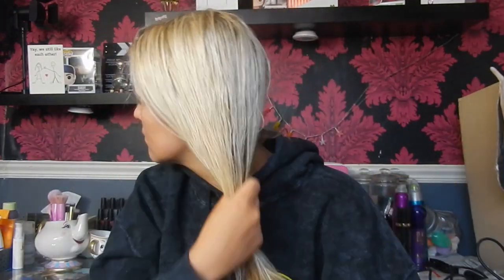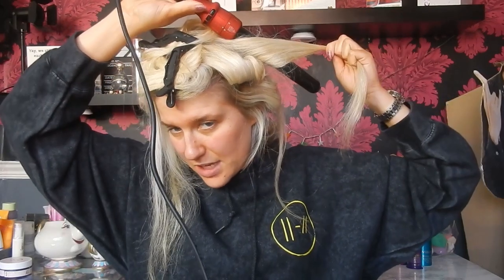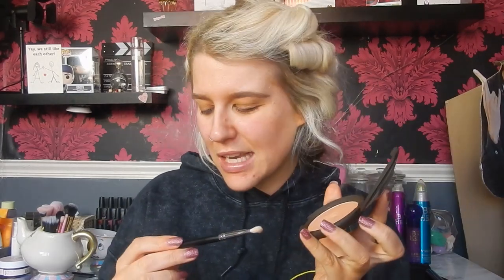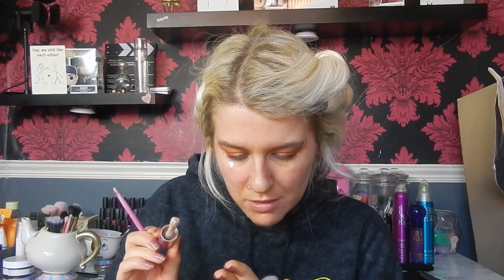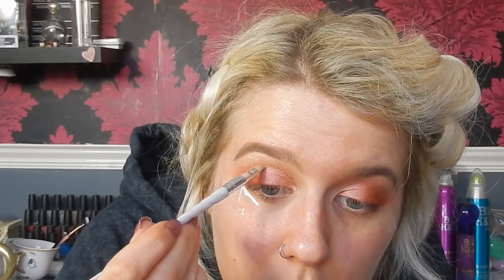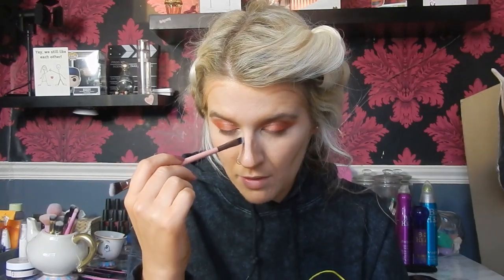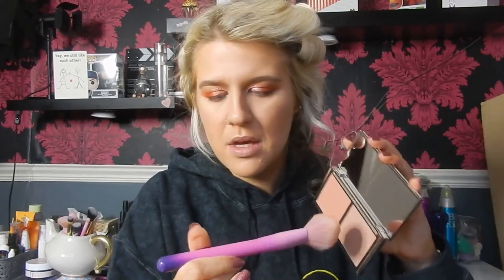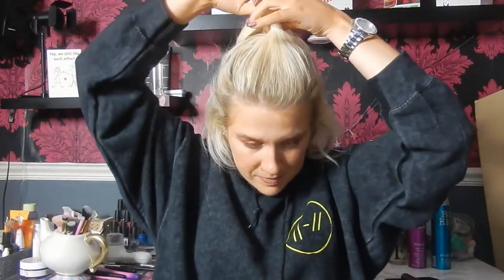GRWM I GOT TO MEET RHETT & LINK | MAKEUP HAIR & OUTFIT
Helloooooooo,

Eyes:
Urban Decay Eyeshadow Primer Potion Anti-Aging
Melt Cosmetics Baby Girl Stack
Stila Glitter & Glow - Wonderlust
Nip + Fab Eyeliner Pencil - 04 Nude
Certifeye Lashes - Lovestruck

Face:
Smashbox Photo Finish Foundation Primer Pore Minimizing
Charlotte Tilbury Wonder Glow
Hourglass Vanish Stick Foundation - Porcelain
Hourglass Vanish Stick Foundation - Golden
Tarte Shape Tape - Light
Hourglass Veil Retouching Fluid - Vanilla
Rimmel Insta Duo Contour Stick - Light
Elcie The Bronzer - Light
Lush Feeling Younger Skin Tint
Becca Shimmering Skin Perfector - C Pop
Jouer Adore Blush Duo - Adore Me & Hold Me
Cover FX Perfect Setting Powder
Iconic London Prep Set Glow Spray
Urban Decay All Nighter Pollution Protection Setting Spray

Lips:
Milani Color Statement Lipliner - 04 All Natural
Anastasia Beverly Hills Matte Lipstick - Honey
Anastasia Beverly Hills Lipgloss - Venus

Hair:
GHD Spilt End Repair Therapy
GHD Heat Protection
TIGI Bed Head Blow Out Golden Illuminating Cream
TIGI Bed Head Masterpiece Hairspray
TIGI Bed Head Superstar Queen Of Thickening Spray
Bellami 6 In 1 Complete Culer Set - 25mm – 25mm

Jacket - Primark

Nails:
OPI Natural Nail Base Coat

Tan:
Bondi Sands Spray Tan - Medium